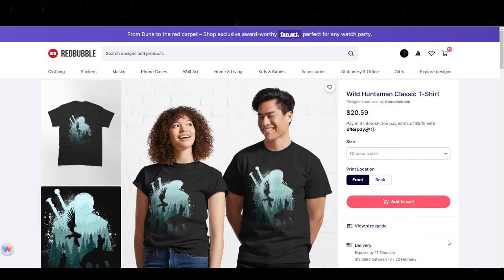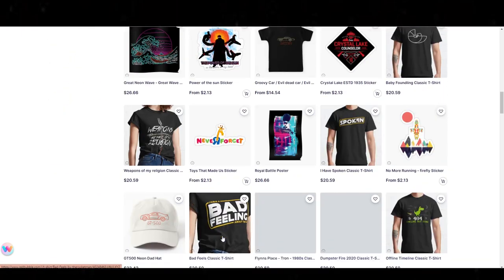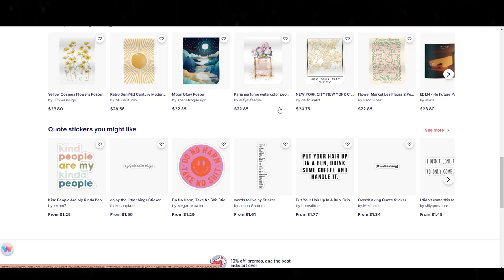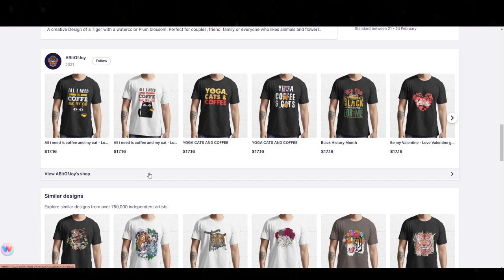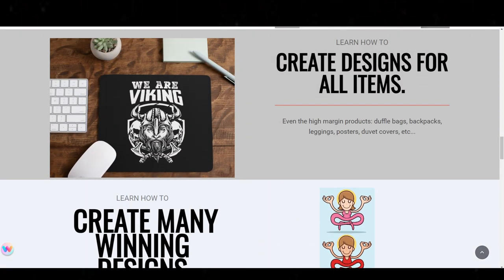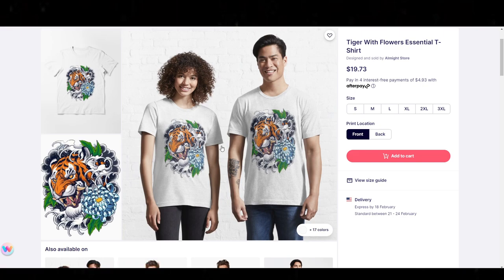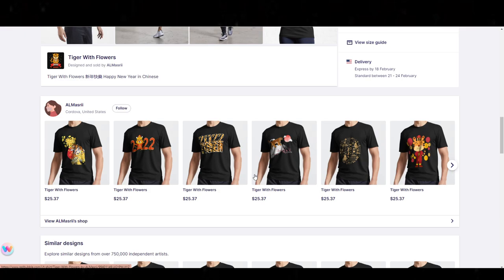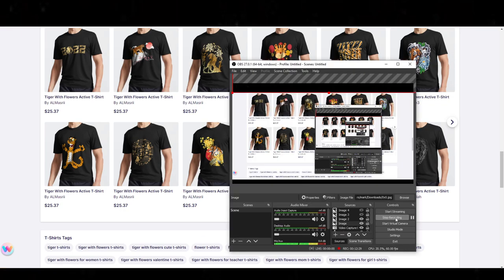Redbubble Niche Store Vs General Store , Whats Better?